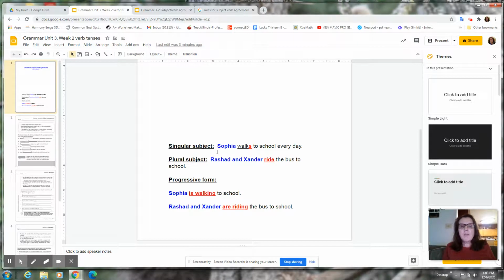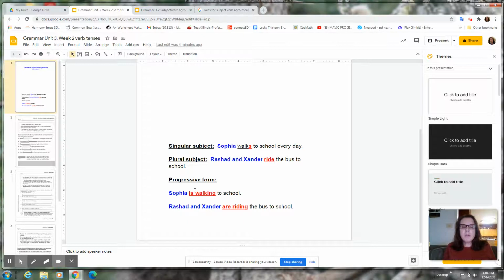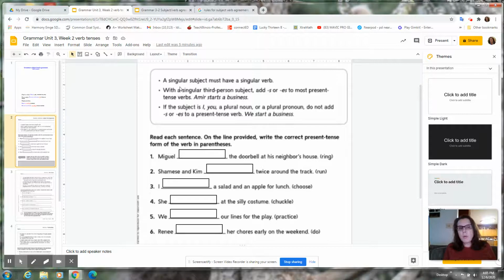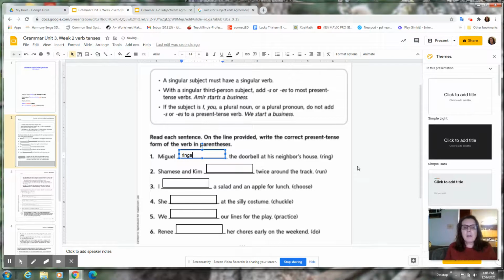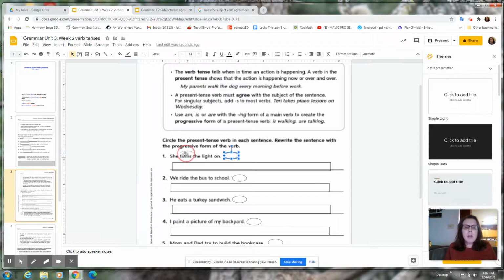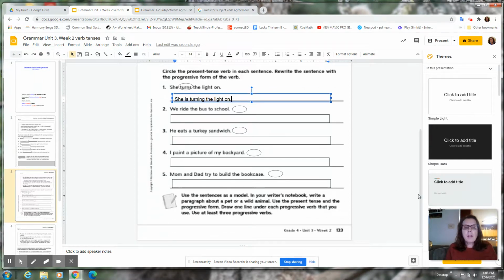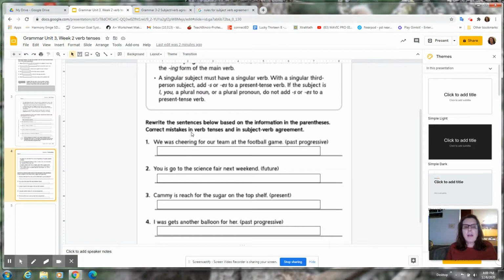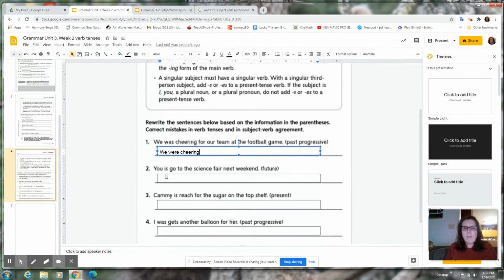Grammar: Subject/verb agreement